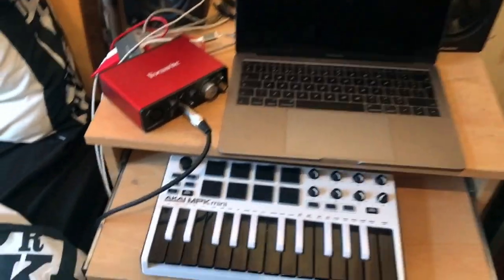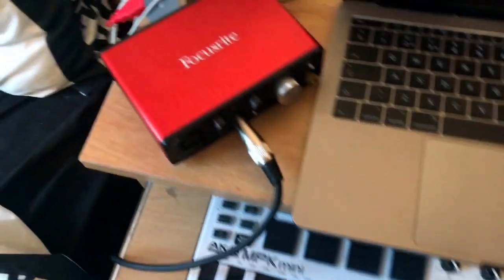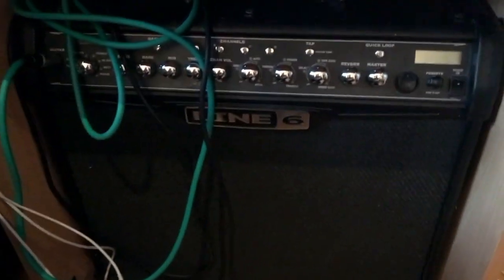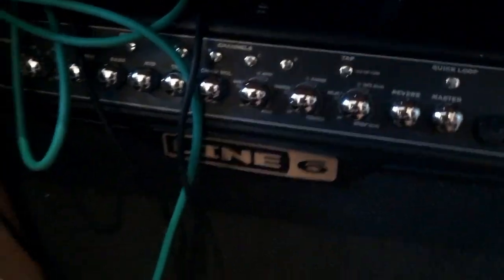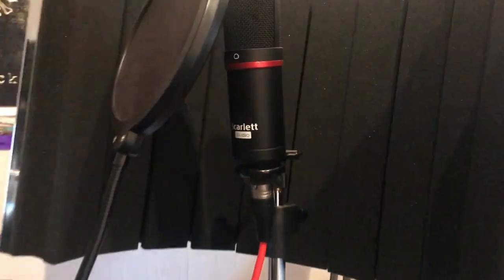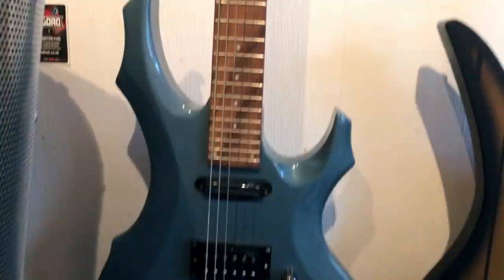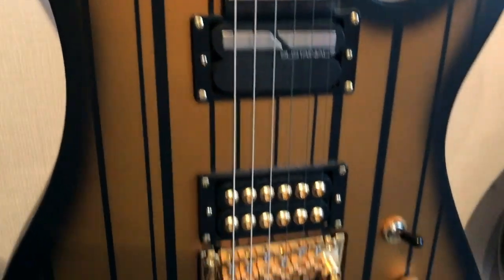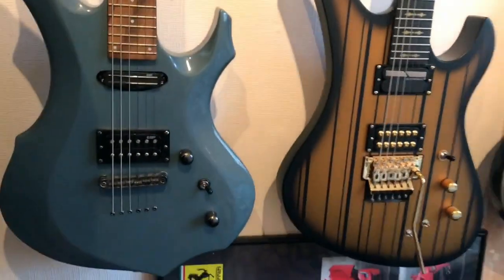New band!!!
The first of a series of vlogs that will show you what I get up to!